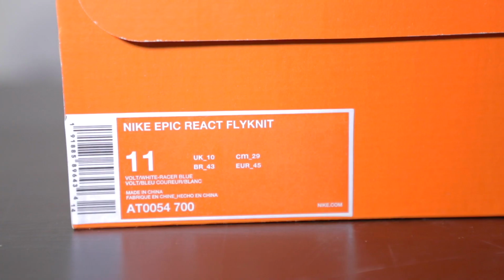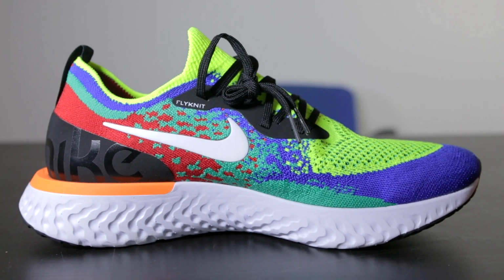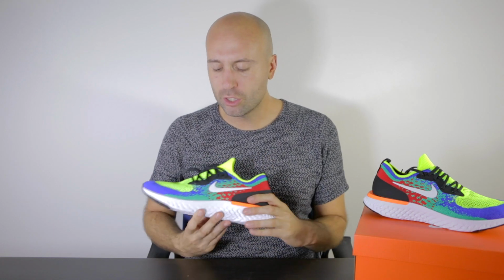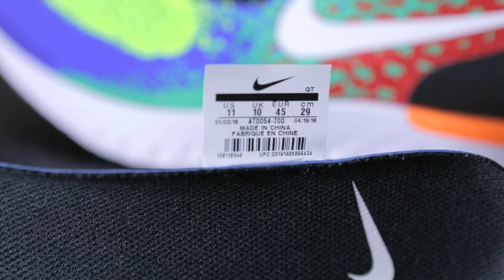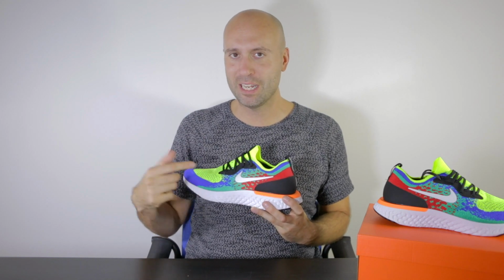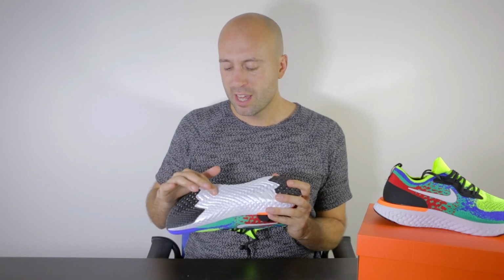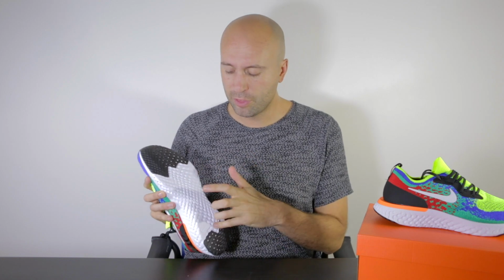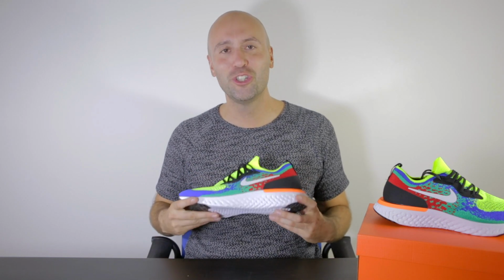Nike Epic React Belgium Limited - Unboxing + Review + On Feet - Mr Stoltz 2018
Nike Epic React is one of my all time favorite sneakers... what do you guys think?